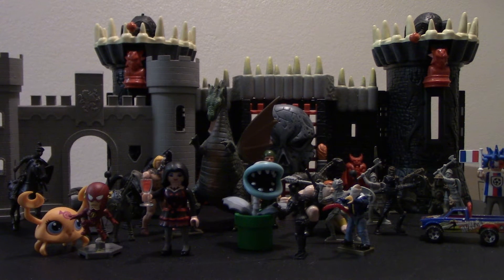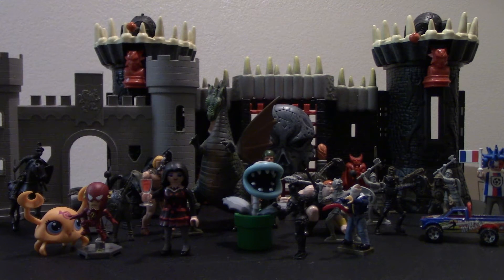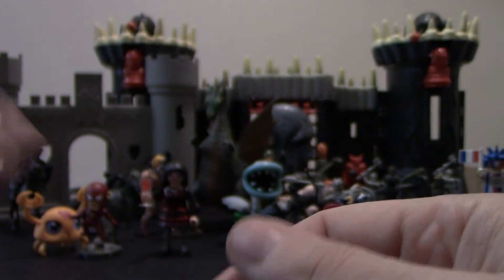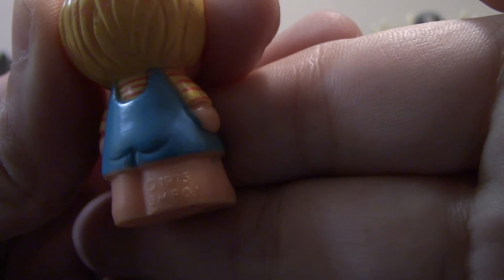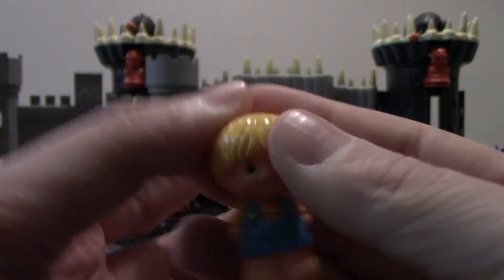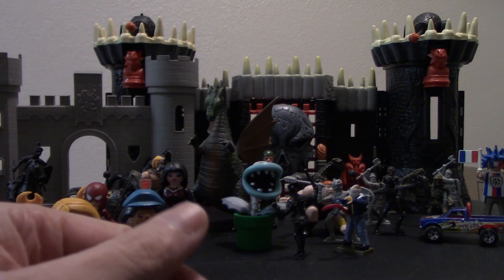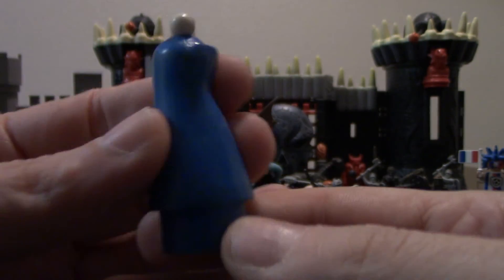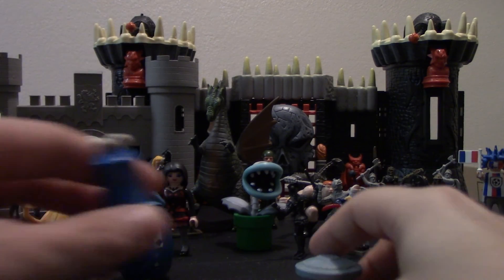bosko's toybox 159 "Vintage Figures for $1.99"